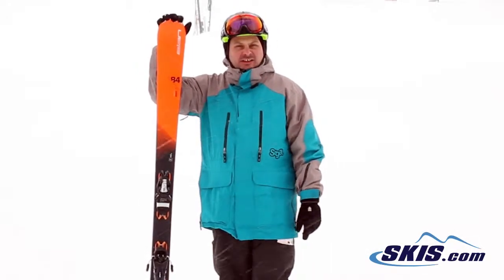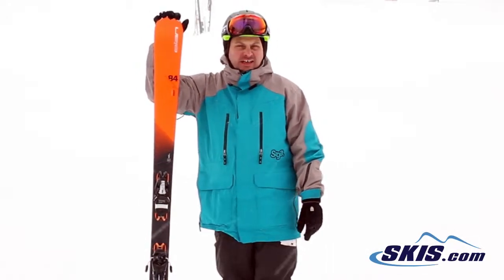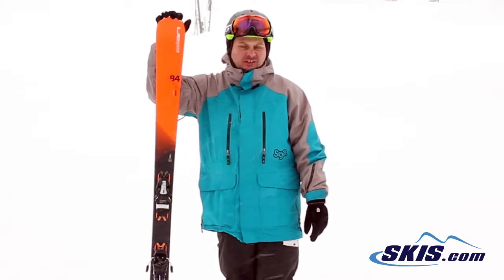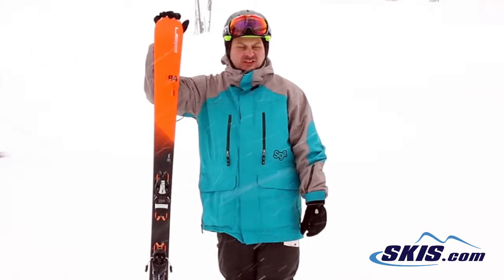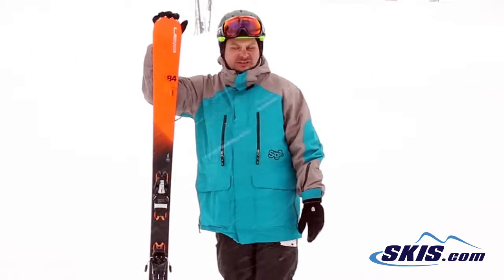Adam's Review-Elan Amphibio 84 Ti Skis 2017-Skis.com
The Elan Amphibio 84Ti is one agile ride for skiers seeking quickness and stability. The Fusion Binding System creates an even flex and direct power transmission to the ski. Elan's 4D Technology has a concave shape across the mid-body of the ski for a very precise entry into a carve. A convex shape runs across the tail for fast exit from turns, all while dampening vibrations. Amphibio Rocker has a rockered outside edge of the tip, with a cambered inside edge for quick turning without any sacrifice to rebound or edge hold. A Dual Shaped Ti Layer only adds to the stability that allows you to achieve speeds that you never have before, while reducing the total weight of the ski by 10%. If you want a smooth and quick carving ski the Elan Amphibio 84Ti will be a perfect selection for you.